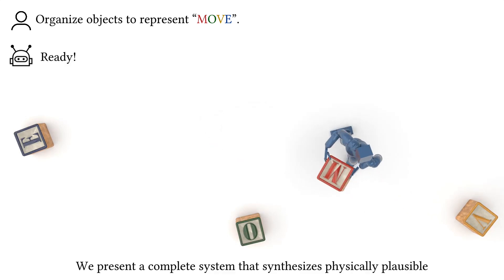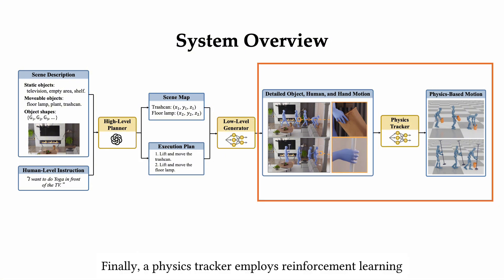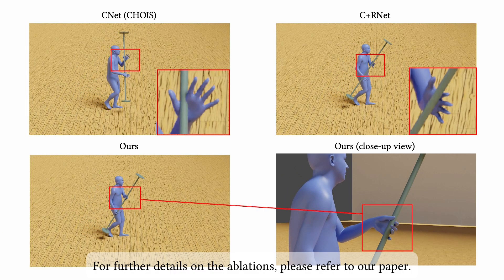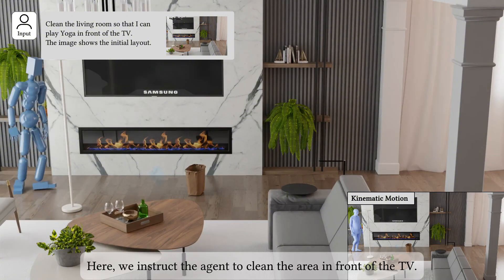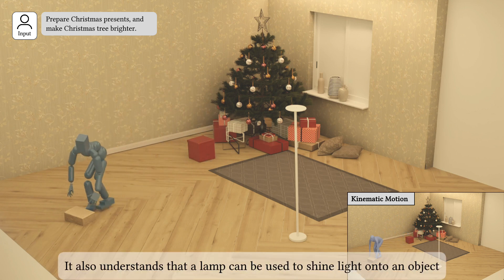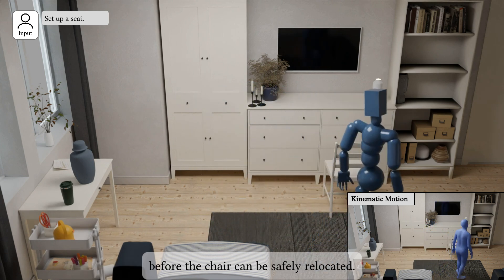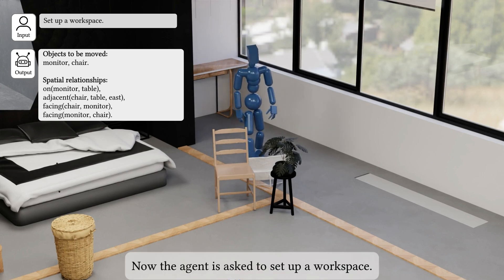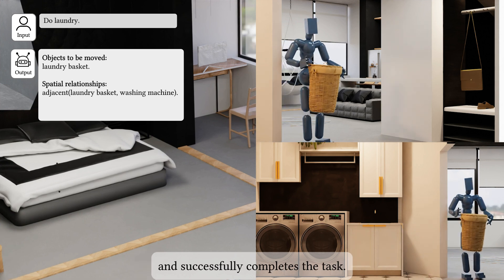[ICCV 2025] Human-Object-Interaction-from-Human-Level-Instructions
Abstract: Intelligent agents must autonomously interact with the environments to perform daily tasks based on human-level instructions. They need a foundational understanding of the world to accurately interpret these instructions, along with precise low-level movement and interaction skills to execute the derived actions. In this work, we propose the first complete system for synthesizing physically plausible, long-horizon human-object interactions for object manipulation in contextual environments, driven by human-level instructions. We leverage large language models (LLMs) to interpret the input instructions into detailed execution plans. Unlike prior work, our system is capable of generating detailed finger-object interactions, in seamless coordination with full-body movements. We also train a policy to track generated motions in physics simulation via reinforcement learning (RL) to ensure physical plausibility of the motion. Our experiments demonstrate the effectiveness of our system in synthesizing realistic interactions with diverse objects in complex environments, highlighting its potential for real-world applications.